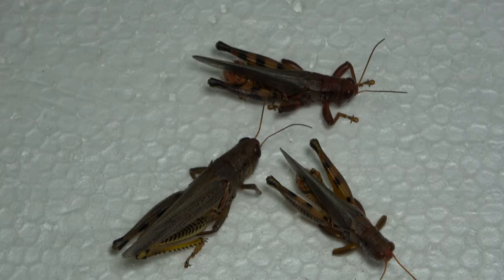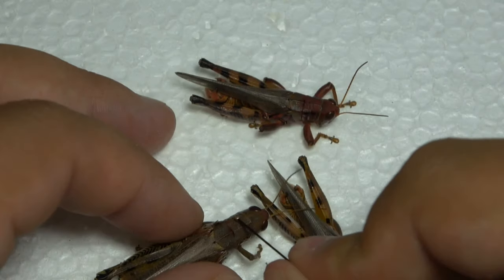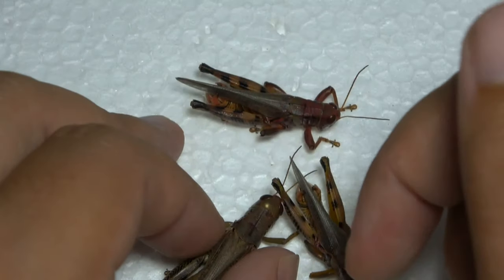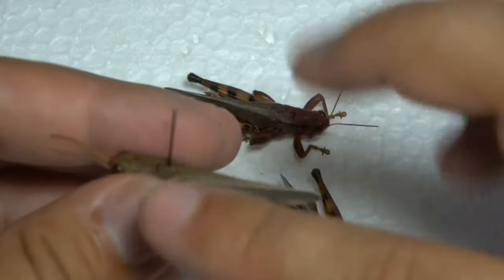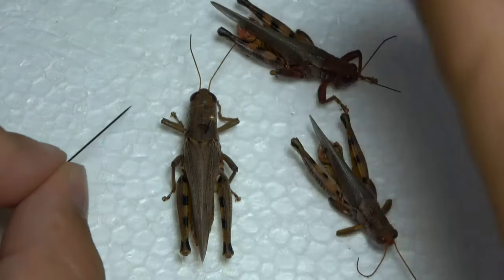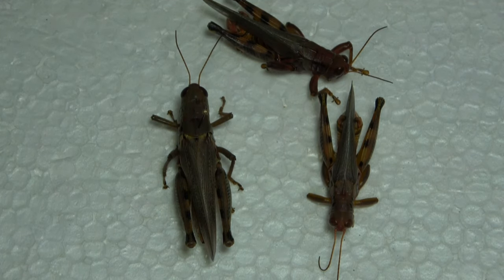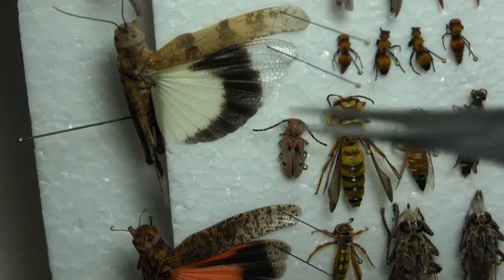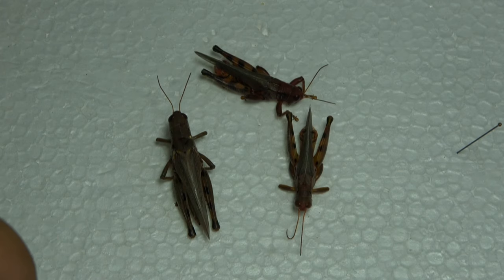HOW TO PIN INSECTS #1: PINNING GRASSHOPPERS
This short pinning tutorial is about pinning Orthopterans.